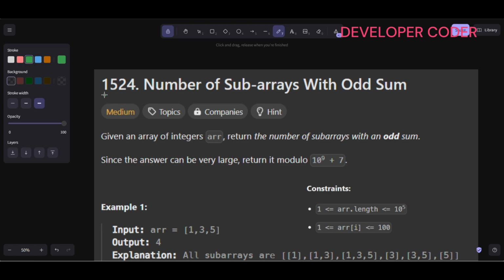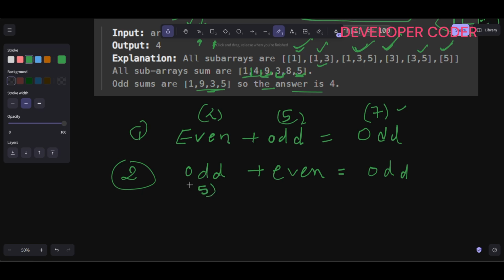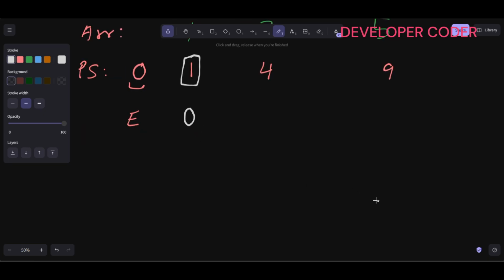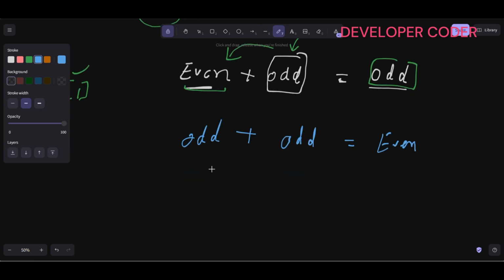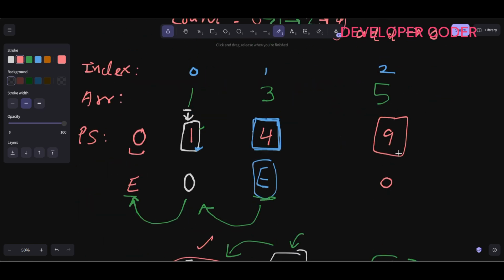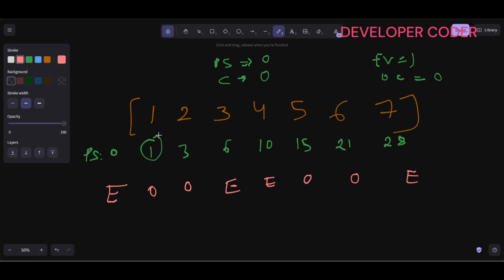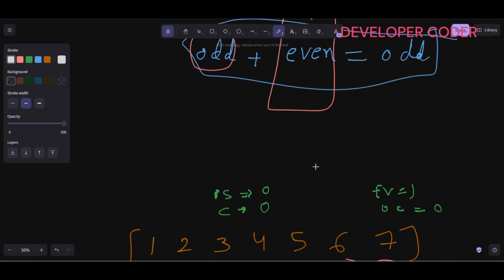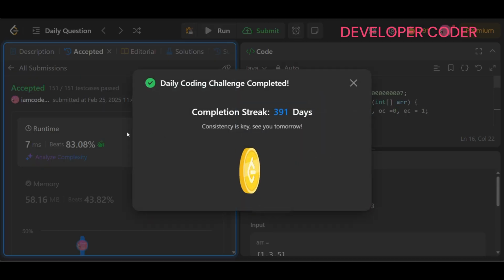Number of Sub-arrays With Odd Sum | LeetCode 1524 | Prefix Sum | Java Code | Developer Coder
Welcome to Developer Coder! In this video, we will tackle LeetCode 1524 - Number of Sub-arrays With Odd Sum using Prefix Sum in Java. This problem challenges our understanding of prefix sums and subarray counting techniques to efficiently compute the number of subarrays with an odd sum.

🔹 What You’ll Learn:
✅ Understanding how to apply Prefix Sum for subarray problems
✅ Efficient O(n) approach using prefix odd-even counts
✅ Practical coding implementation in Java
✅ Optimized solution approach for handling large inputs

💡 Whether you're preparing for coding interviews at top tech companies or improving your problem-solving skills, this video is for you!

Number of subarrays with odd sum
Prefix sum technique for subarrays
Find subarrays with an odd sum
Subarray sum odd count
Java code for Leetcode 1524
Prefix sum odd subarrays
Odd sum subarrays Java
Leetcode subarray prefix sum
Best approach for Leetcode 1524
Subarrays with odd sum count
Number of odd sum subarrays Java
Efficient solution for Leetcode 1524
Leetcode odd sum subarray problem
Coding problem odd sum subarrays
How to count subarrays with odd sum
Leetcode prefix sum problems
Prefix sum Java tutorial
Leetcode subarray sum problem
Subarray count with prefix sum
Leetcode 1524 prefix sum approach
Leetcode DSA subarray problem
Optimal approach for counting odd sum subarrays
Java prefix sum problem
Number of subarrays odd sum efficient solution
Find subarrays odd sum prefix sum
Leetcode 1524 best solution
Leetcode 1524 Java prefix sum
Odd sum subarrays using prefix sum
Leetcode problems with prefix sum
Subarrays and prefix sum Leetcode
Odd sum problem solution Java
Leetcode number of subarrays odd sum
Odd sum subarrays using Java
Java solution for subarray problems
Prefix sum technique Java
Leetcode subarray odd sum explanation
Odd sum counting in subarrays
Java implementation for odd sum subarrays
Prefix sum usage for subarrays
Find number of odd sum subarrays
Leetcode 1524 optimal approach
Leetcode problem solving subarrays
Prefix sum and subarrays coding
Java subarrays problem solving
Find odd sum subarrays Leetcode
Best solution for odd sum subarrays
Odd sum prefix sum subarrays Java
Leetcode problems for coding interviews
Efficient prefix sum subarray counting
Leetcode DSA Java problems
Subarray sum and prefix sum explained
Find subarrays with prefix sum technique
Prefix sum for odd sum subarray counting
Leetcode 1524 optimized Java solution
Coding interview question odd sum subarrays
Leetcode 1524 full explanation
Leetcode 1524 approach and code
Java prefix sum implementation for subarrays
Leetcode subarrays prefix sum technique
Find number of subarrays with odd sum efficiently
Prefix sum and subarray problems Leetcode
Java coding problems on subarrays
Leetcode problem solutions Java
Subarrays count prefix sum method
Find subarrays having odd sum
Best Java solution for Leetcode 1524
Efficient prefix sum implementation for subarrays
Leetcode odd sum prefix sum solution
Java algorithm subarray problems
Coding best practices for subarrays
Leetcode coding interview Java problems
How to use prefix sum for subarrays
Leetcode 1524 problem breakdown
Subarray problems with prefix sum Java
Leetcode 1524 best method
Java DSA Leetcode solutions
Subarray count odd sum Java
Leetcode odd sum subarrays prefix sum
Leetcode Java problem solutions
How to efficiently count subarrays odd sum
Subarray sum prefix technique
Efficient Java coding for Leetcode 1524
Best prefix sum approach for subarrays
Leetcode subarrays sum problems
Find subarrays odd sum Java prefix sum
Leetcode interview problem prefix sum
Java best approach for odd sum subarrays
Optimal way to count odd sum subarrays
Leetcode prefix sum best approach
Leetcode Java prefix sum problem
Count subarrays with prefix sum technique
Leetcode 1524 Java coding tutorial
Java subarrays prefix sum implementation
Leetcode Java odd sum subarrays solution